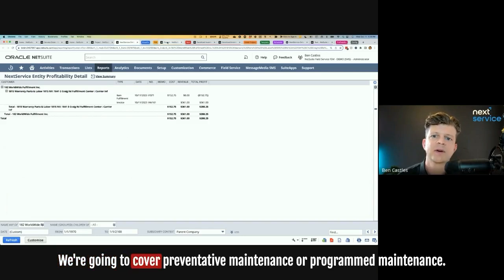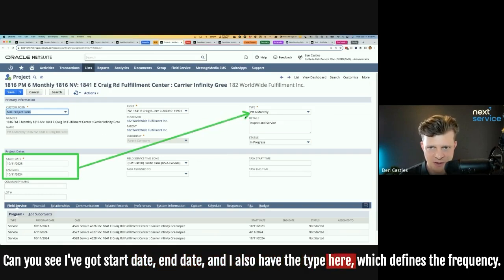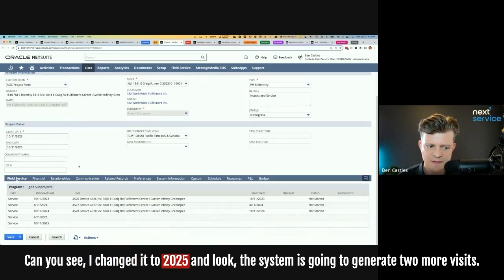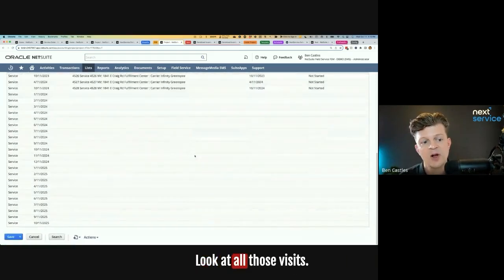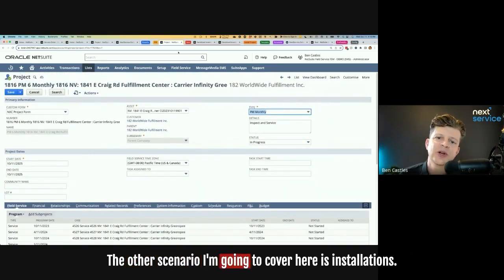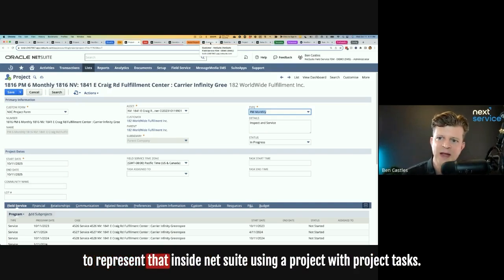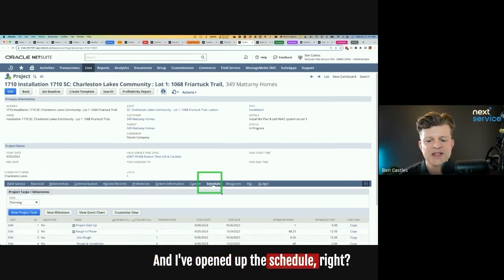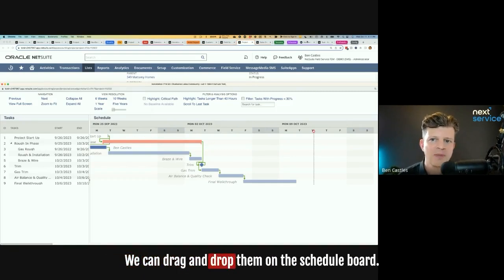Preventative Maintenance & Project Tasks in NetSuite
Whether you're a seasoned NetSuite user or just getting started, this tutorial will equip you with the knowledge and skills to effectively manage and streamline your maintenance and project workflows. From setting up preventive maintenance schedules to tracking project tasks and milestones